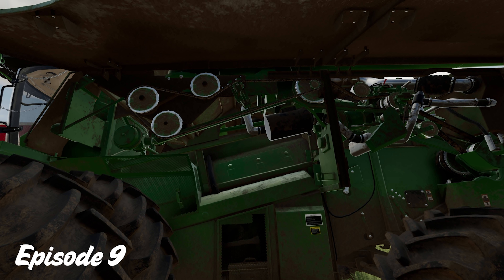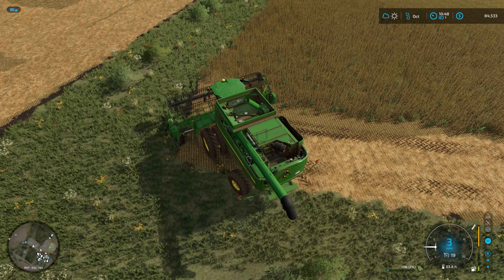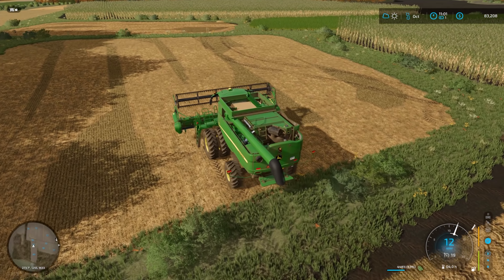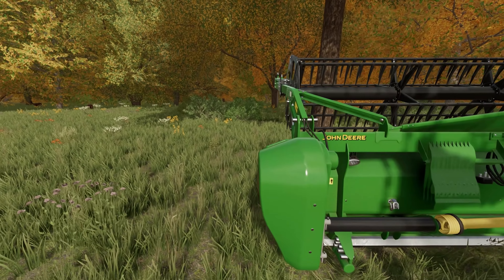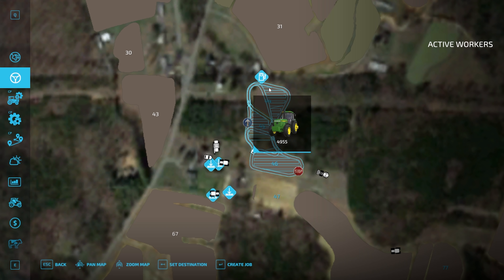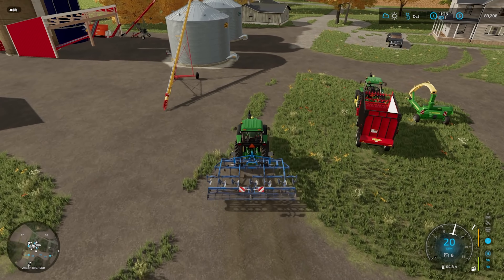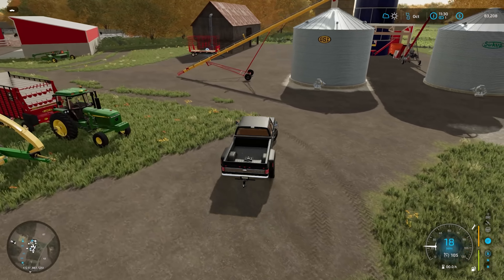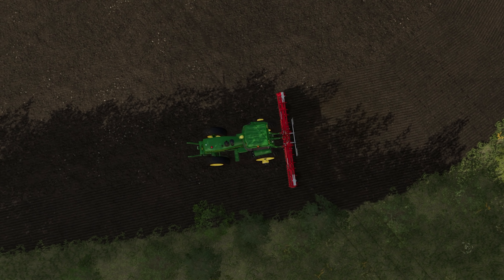More Soybeans to Combine! - Graystone Farm - Episode 9 - FS22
Finally, the pond project has been completed and we've got a new big field ready to plant. We're still waiting on the final few fields being ready for harvest then we can start to think about what we're going to grow next year.

The Farm Expansion is Almost Complete - Graystone Farm - Episode 8 - FS22